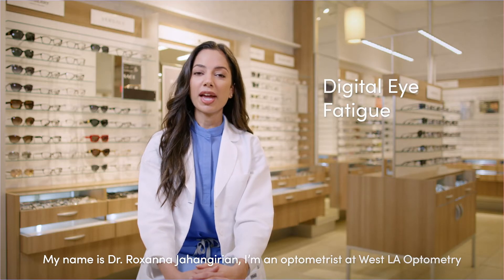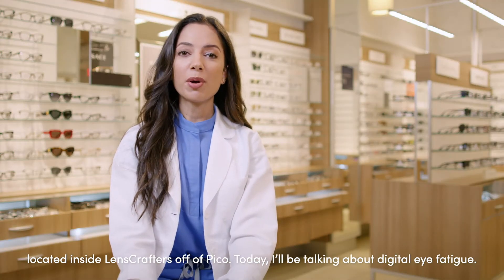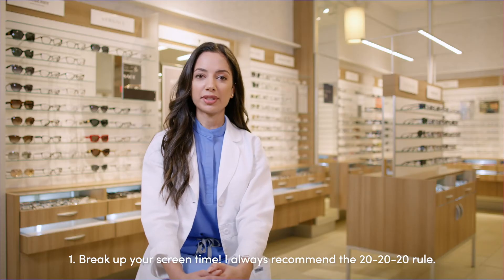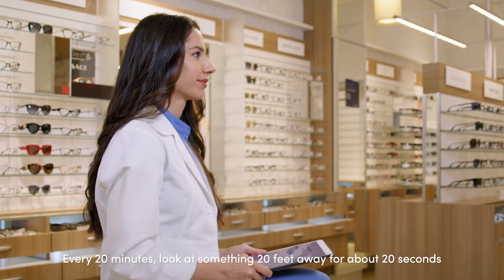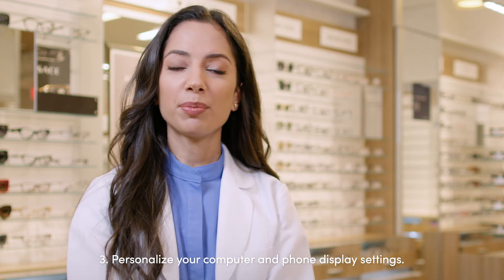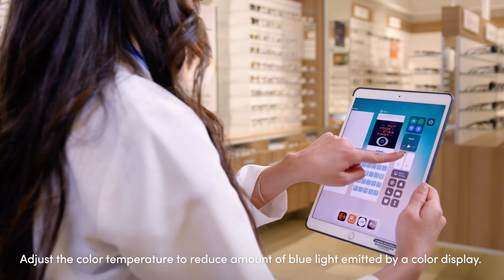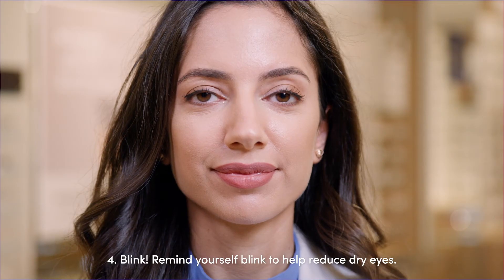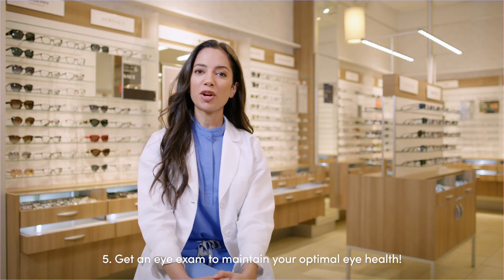ALL ABOUT DIGITAL EYE FATIGUE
With screen time increasing as part of daily life, Digital Eye Fatigue is something that most people experience from time to time.​

Learn why it happens and how to help prevent it in this video with Dr. Roxanna Jahangirian.​